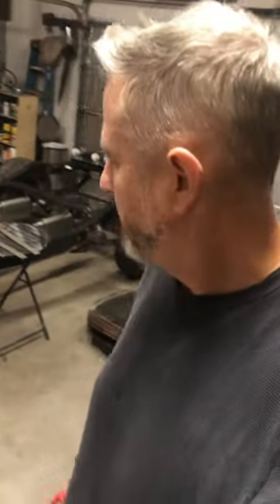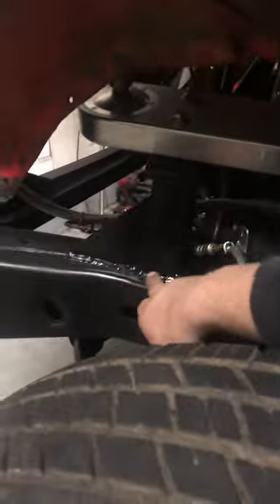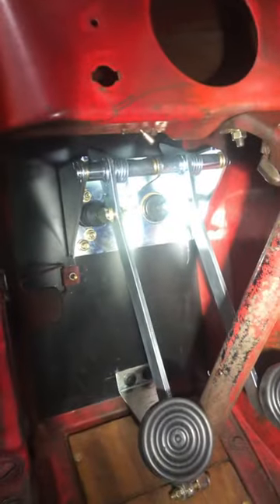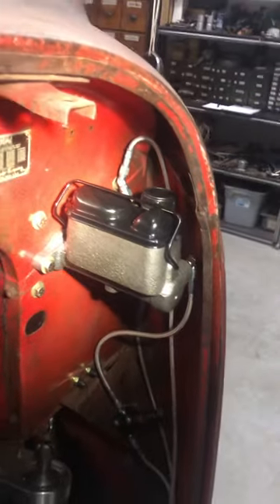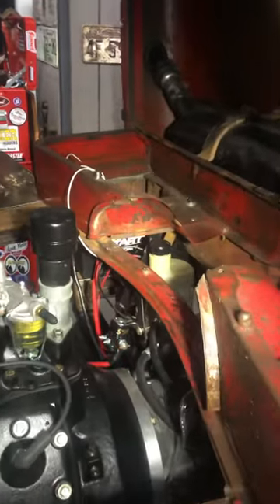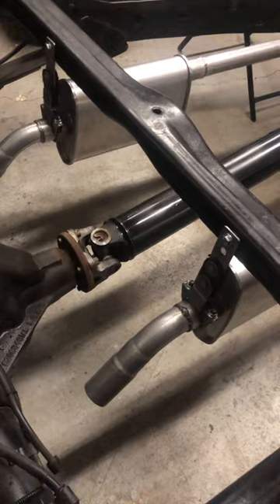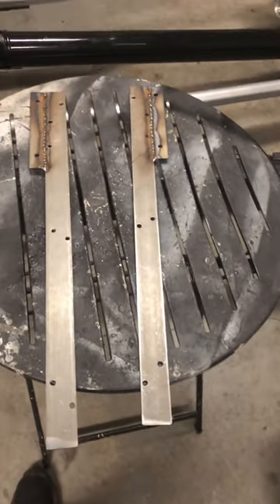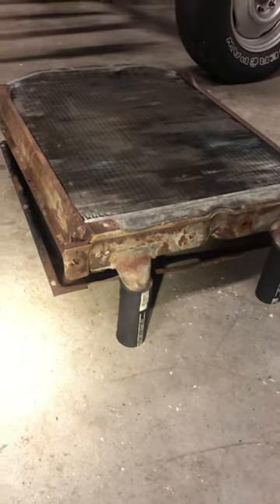1939 Ford COE Cabover Engine build update part 2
Here’s an update on the ‘39 COE build.

Over the last few nights I’ve completed the modification of the original steering column, modern power steering added, and steering linkage to the rack and pinion, exhaust has been welded in, drive shaft, clutch and brake pedals installed.  I also bled the clutch and brakes.

Moving right along…